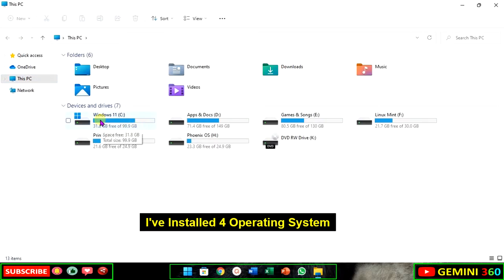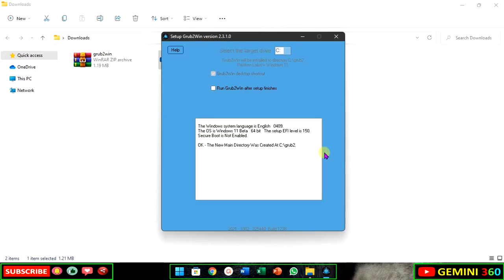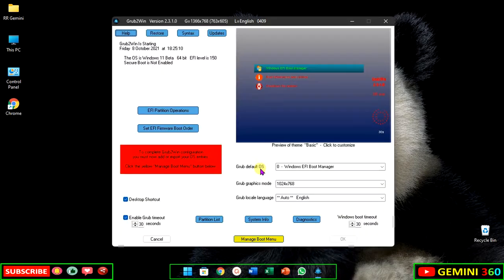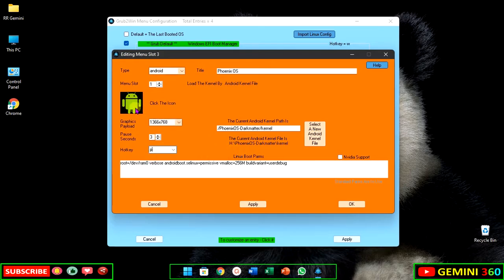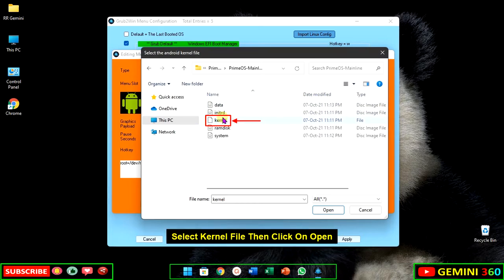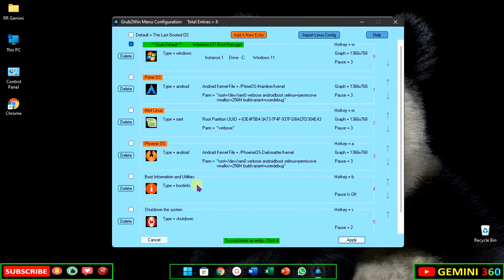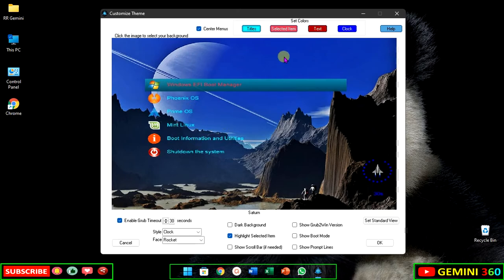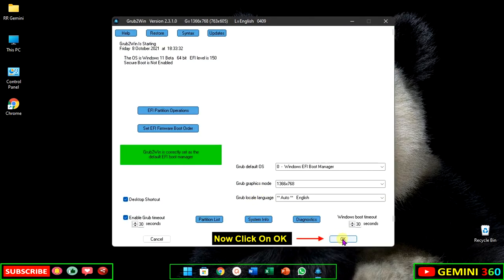How To Enable Multi Boot Menu In Windows 10 & 11 |Show OS Selection Menu | Windows + Linux + Android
Welcome To Gemini 360

Hi Viewers

In This Video I'll Show How To Boot Android & Linux Operating System Along with Windows By Using Grub2Win Software.

What Is Grub2Win?
Grub2win Is A Free Tool That Allow To Add Multiple Boot Entries For Different Operating System
It Helps To Enable Multi Boot Menu In Windows By Easy Method.
Works with both EFI and BIOS firmware.
Supports Windows 11, 10, 8, 7 & XP

Comment Language:
 English
 Urdu